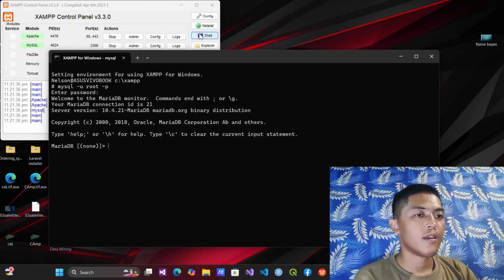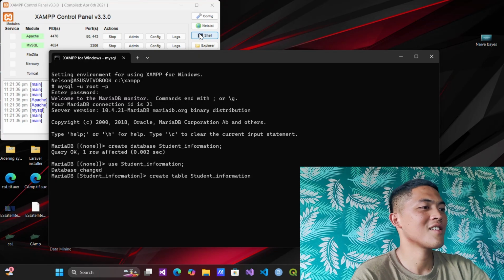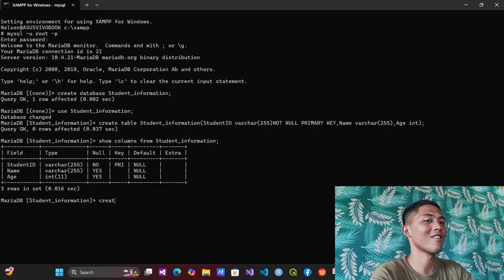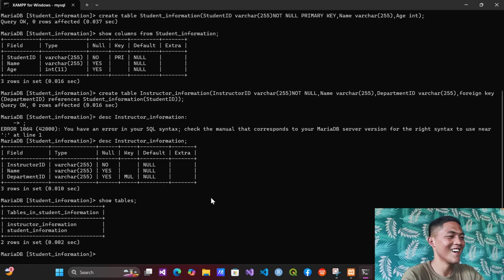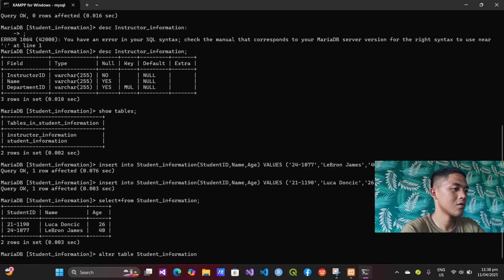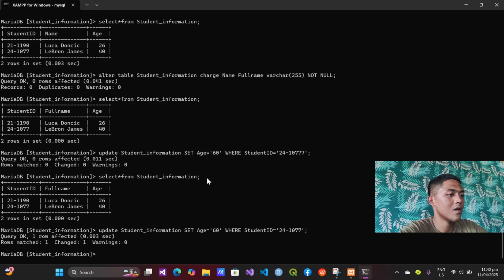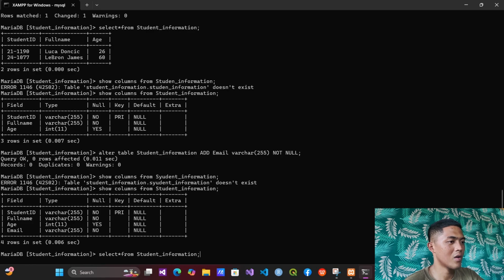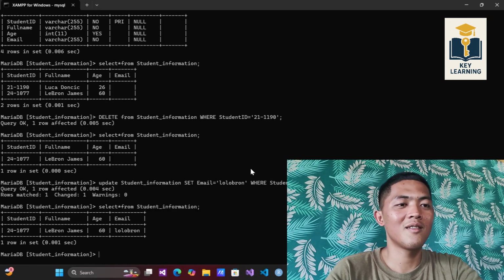(MySQL) Creating a DATABASE using CMD -AMASA, RAVEN & Cabasog, Mark Teddy